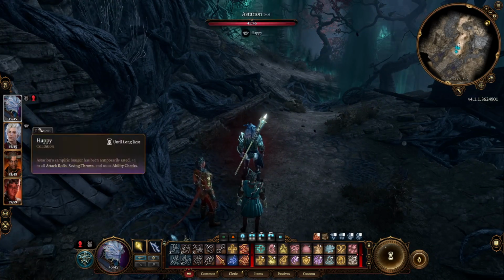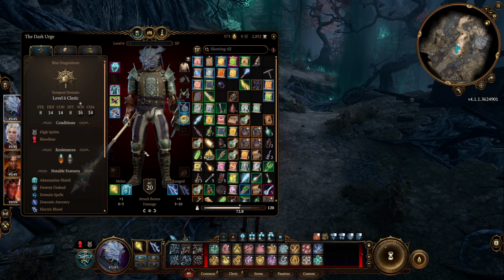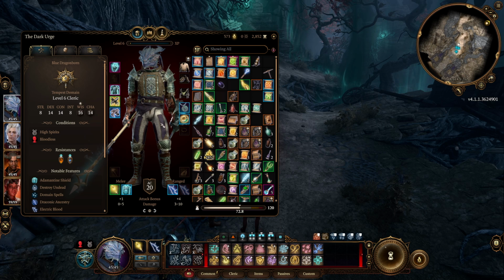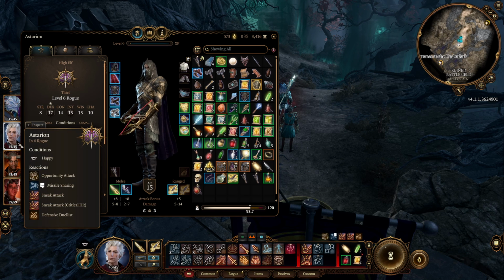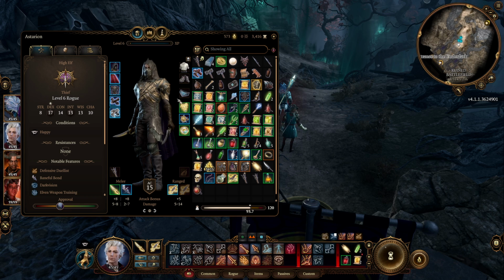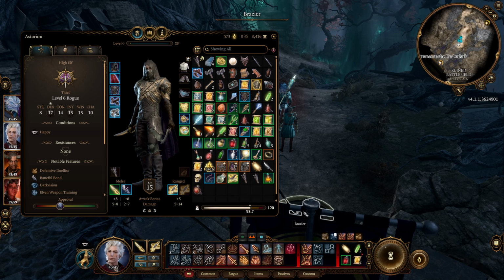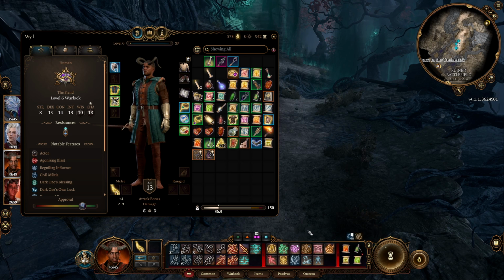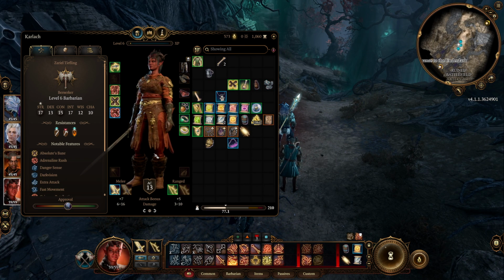Baldur's Gate 3 Act 1 Tactician Dark Urge Party Composition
In this video I go in depth on how I was able to clear 99% of act 1's content with only 5 long rest with no dedicated healer. The key is builds that optimize on conserving spell slots while also recovering a lot of utility on short rests.

I used a Tempest Cleric, a Barbarian, a Rogue, and a Warlock with great success and minimal resets by utilizing the environment, high ACs, and life stealing-like effects in this play through.